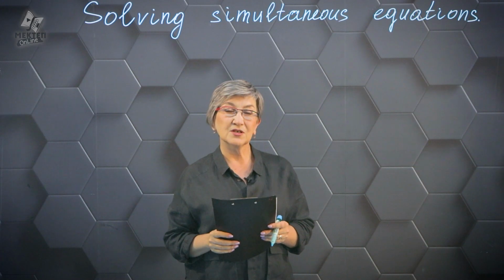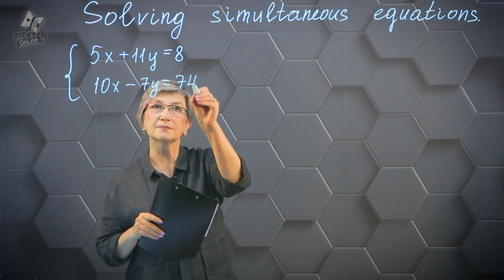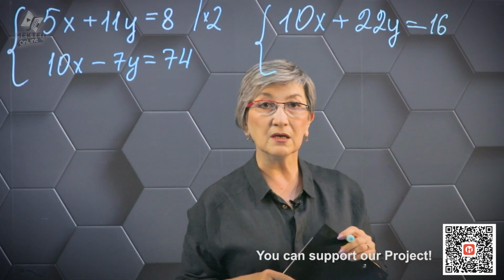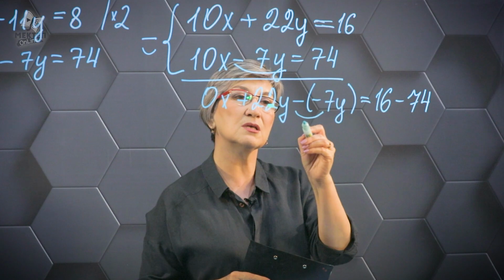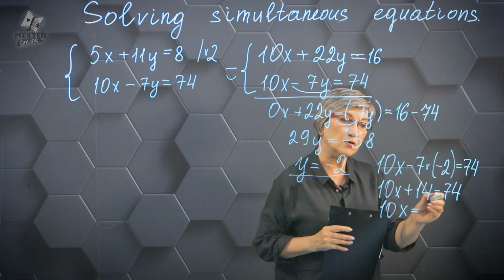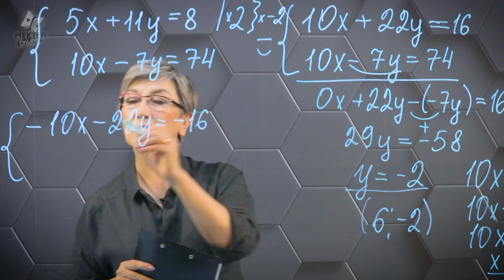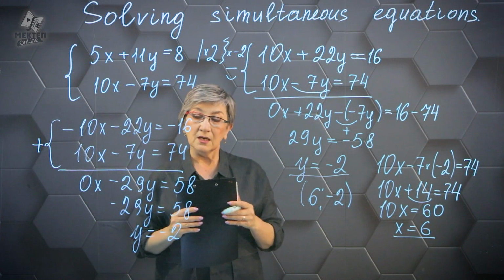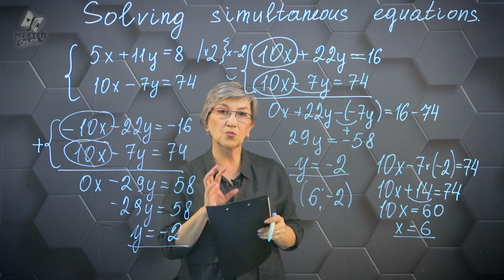Solving simultaneous equations. Part 9.